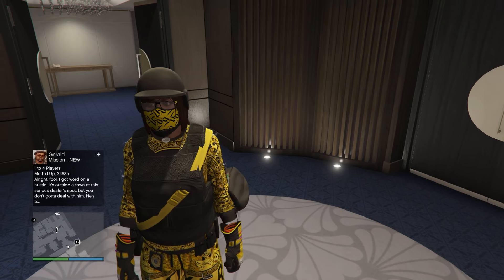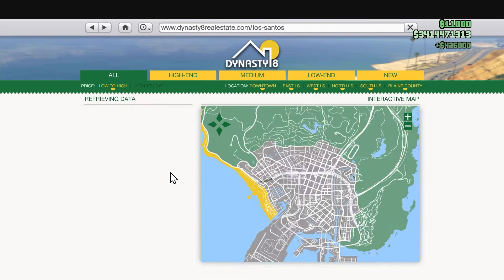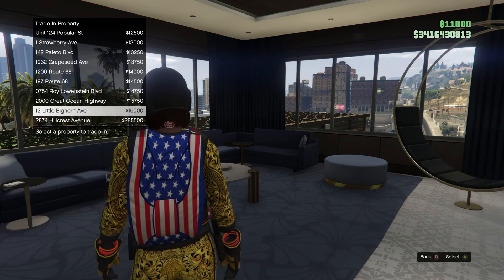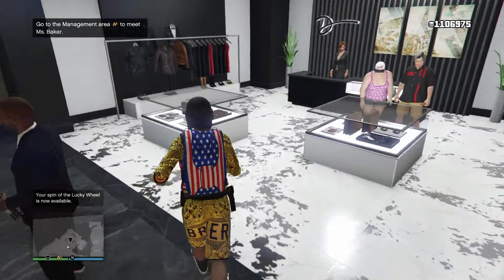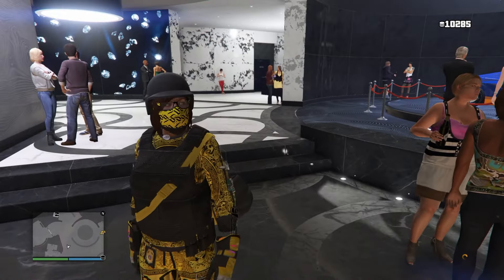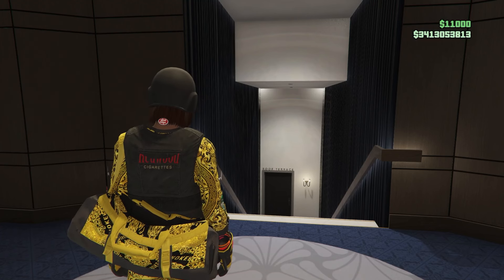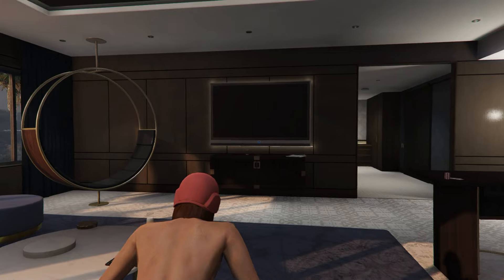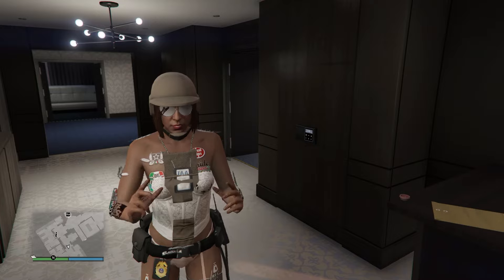*BEFF 2 CONSOLE GLITCH APARTMENT TRADE IN GLITCH INFINITE $$$*